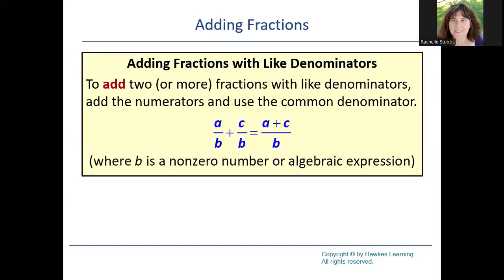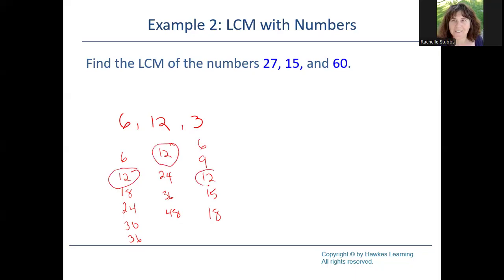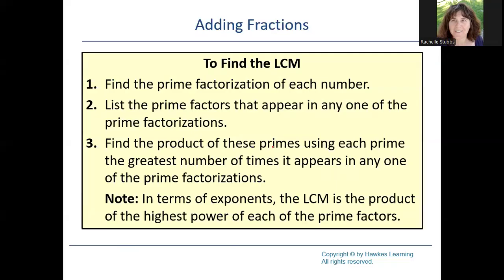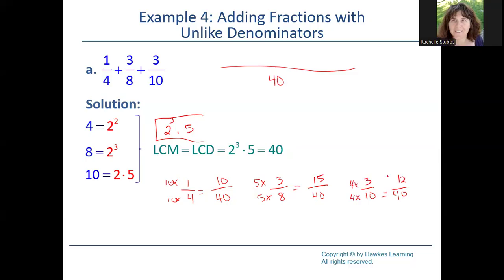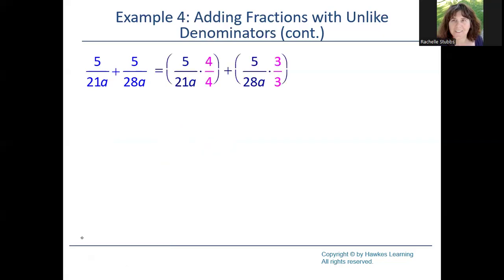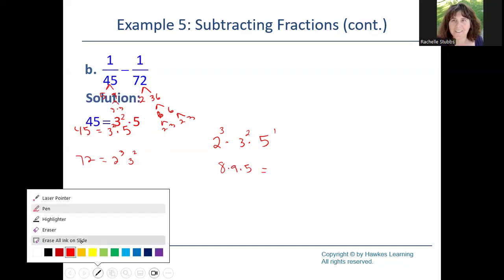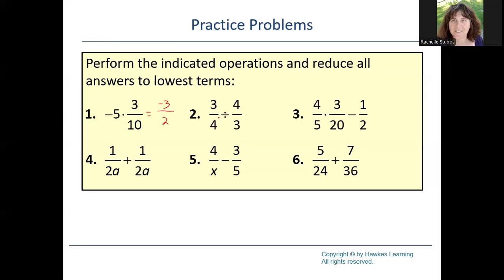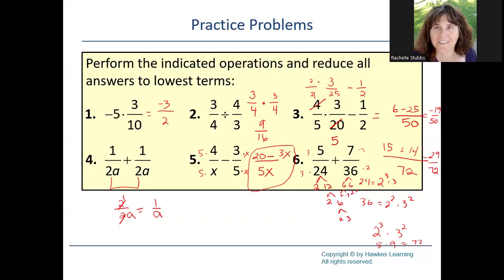Math 800 2 3